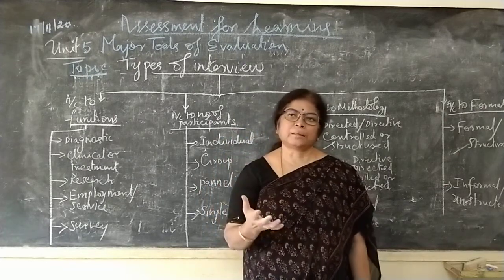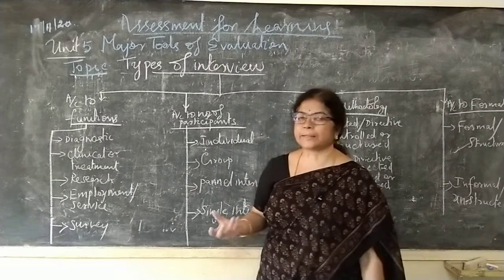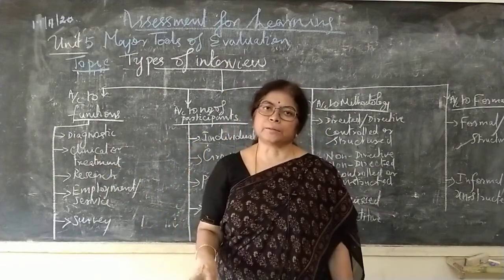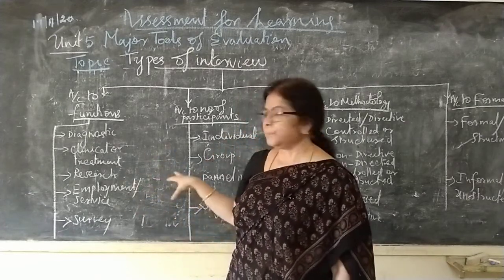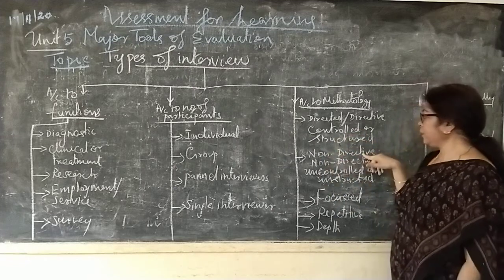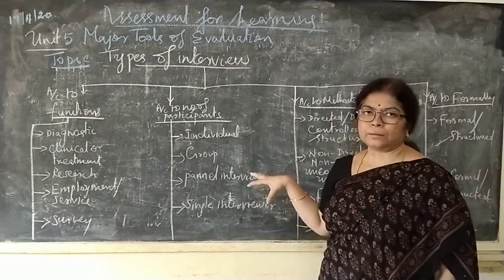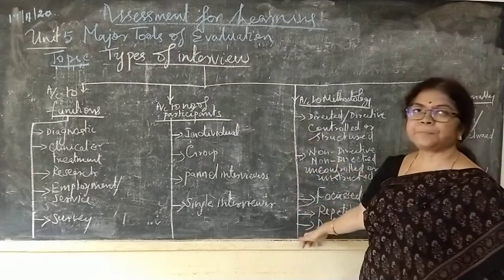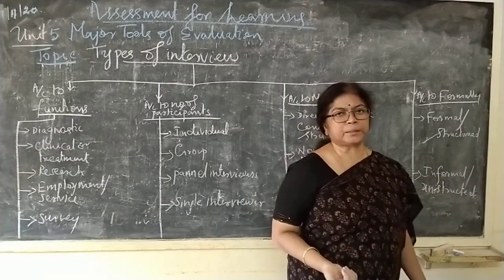Assessment for learning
types of interview